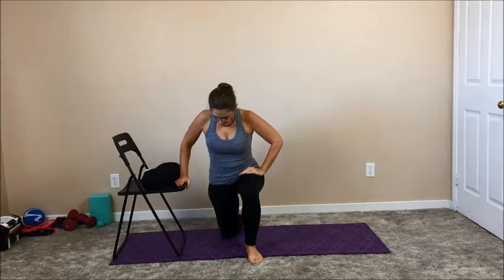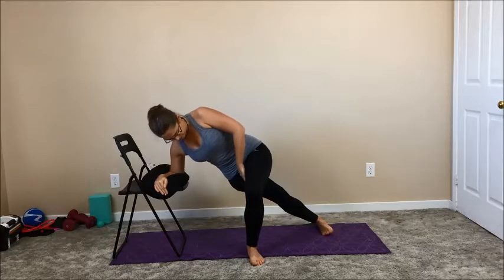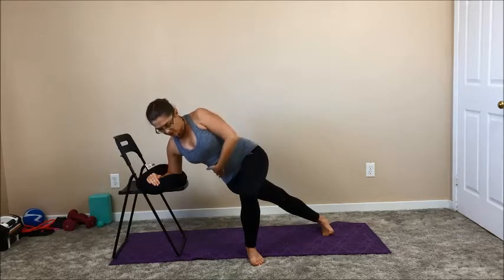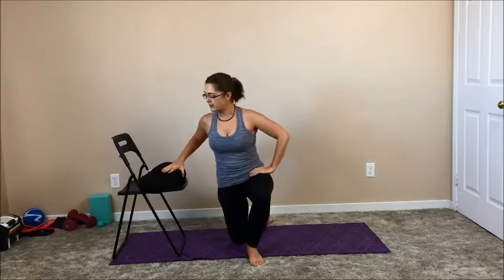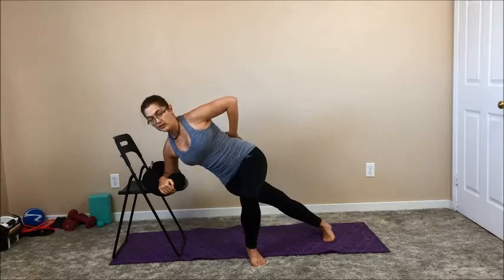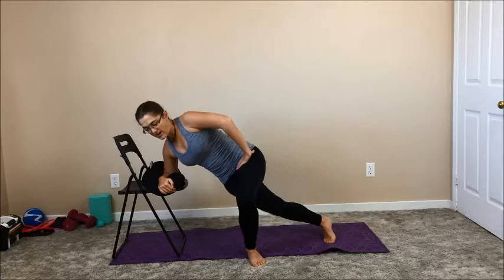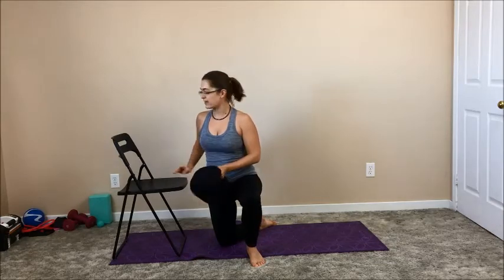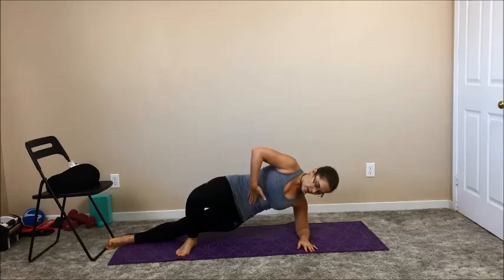How to do a side plank - an easier alternative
I have had a lot of people asking about side plank alternatives when they have diastasis recti as the traditional side plank even with their knee down still feels "wrong".

Check this video out to help troubleshoot the side plank.

Please consult your physician before beginning any exercise regimen. By participating in this workout video, you agree to do so at your own risk.
Not every exercise is appropriate for every person. Correct execution of all exercises is imperative to prevent injury. Please consult your healthcare provider if you have questions about any exercises and if they are right for you.
You will not hold Katrina Oakley (Core Fitness for Moms) liable for any injury